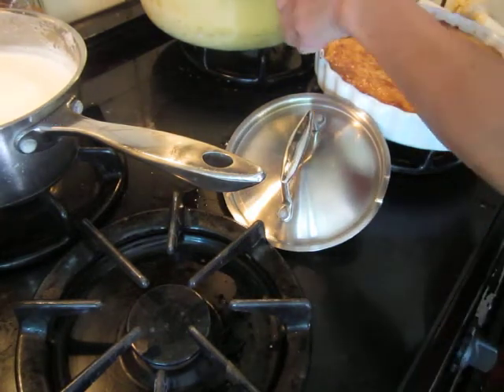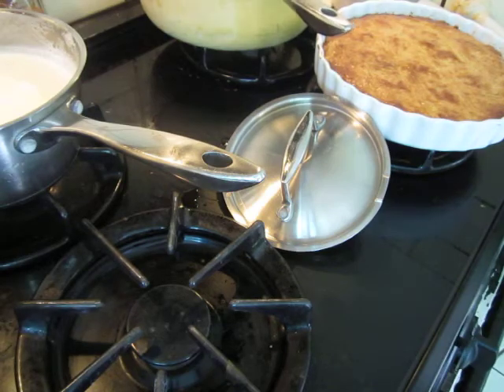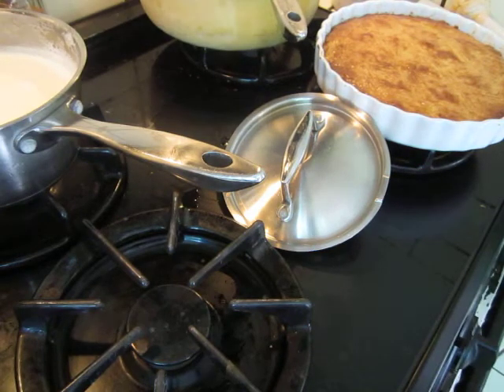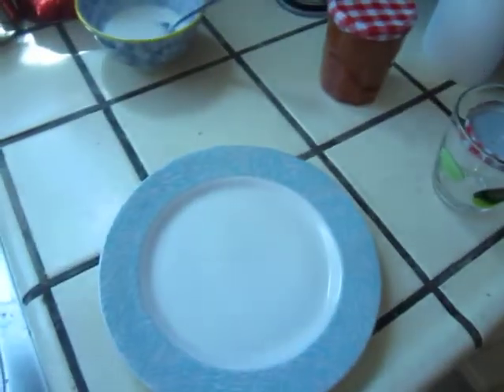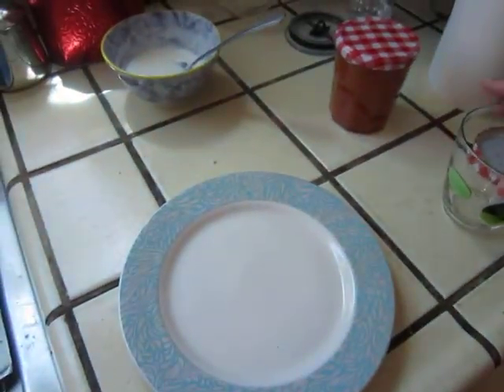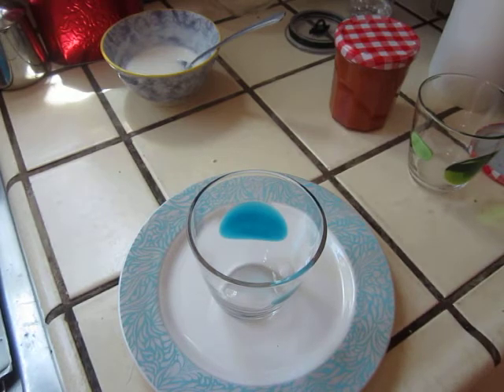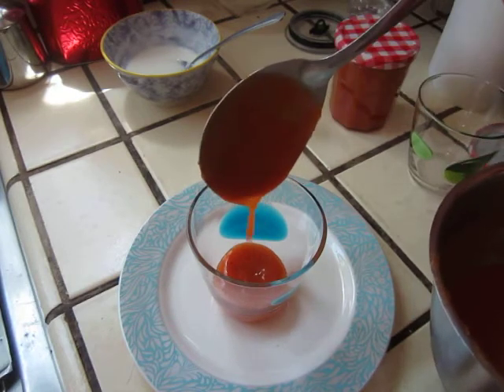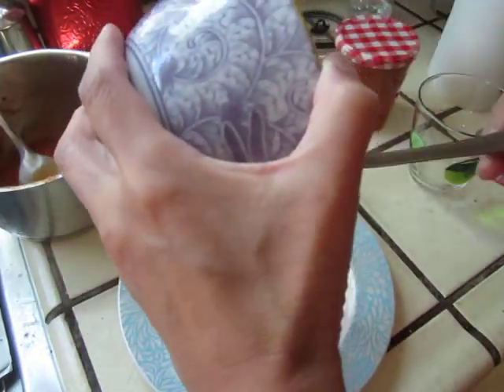Cooking - strawberry, apricot and orange sauce 02